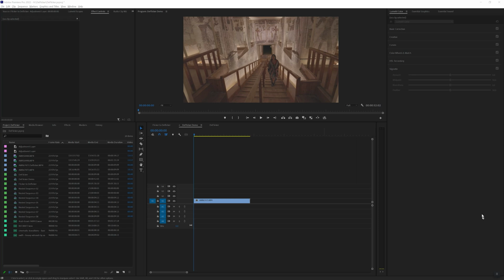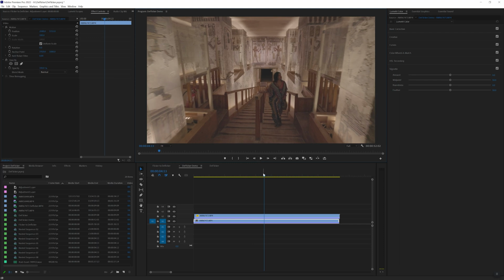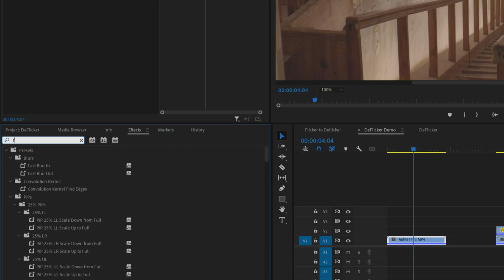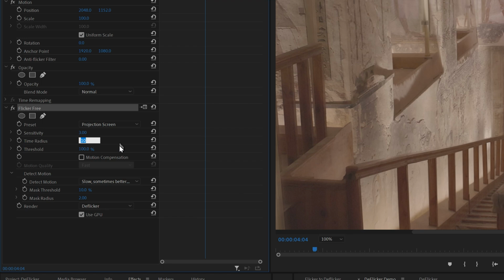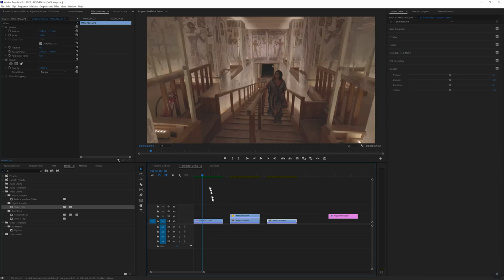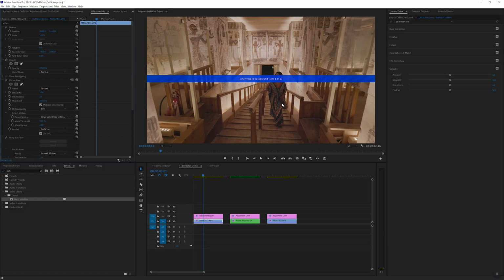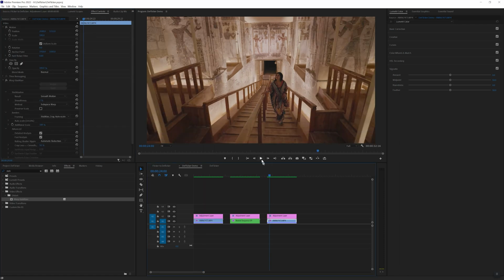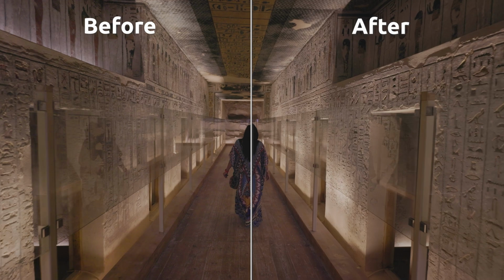How to Remove Flicker from Video in Adobe Premier Pro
The best solution I could find to remove flicker from the video. Of course one should always try to avoid taking videos with flicker to start with. However in some case like the example given in the video it may not be possible. That is when this process can come to rescue.

This part of the video had such an importance on the completion of my Luxor video and without this the whole video of the trip which costed thousands of dollars would have been incomplete.

0:00 - Intro
1:44 - Deflicker
7:35 - Example
8:02 - Ending

Please let me know how it turned out!

Hope you will like my work. They are really motivating for going on making such videos with tremendous amount of time and effort!

Filmed using Canon R5, R6 and lots of passion and dedication!